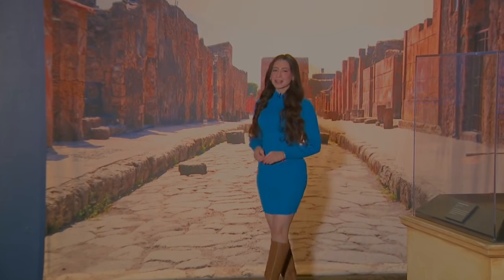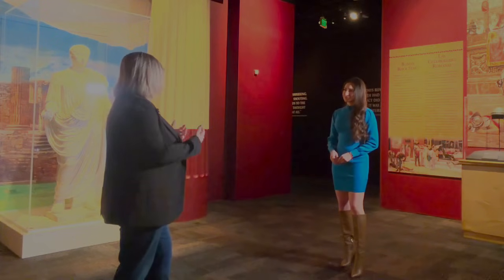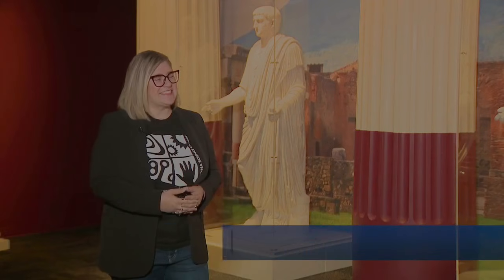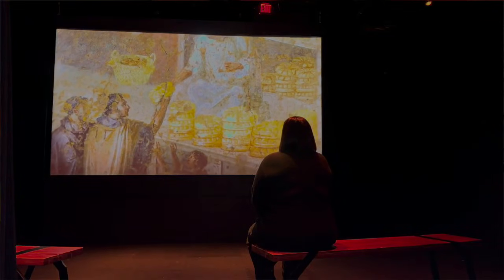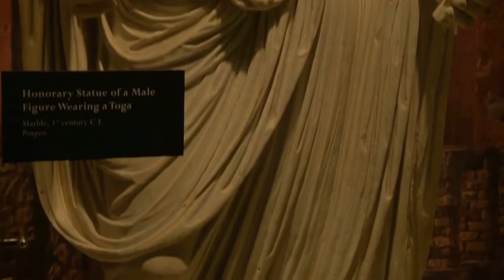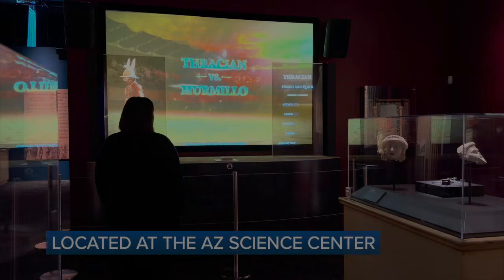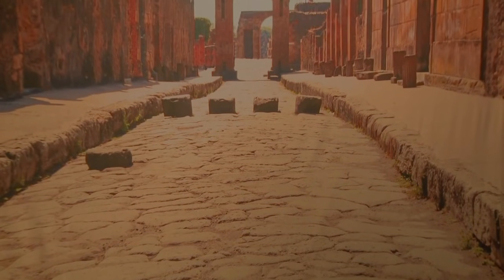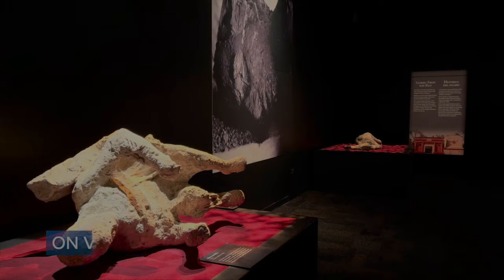Inside Pompeii: The Exhibition at Arizona Science Center in Phoenix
Pompeii: The Exhibition is now at the Arizona Science Center, featuring artifacts and multimedia displays that bring the ancient city to life. Sari Custer, Chief of Science and Curiosity at the center, shares an inside look with ABC15’s Nicole Gutierrez.